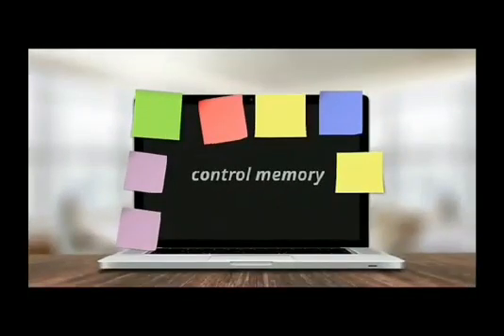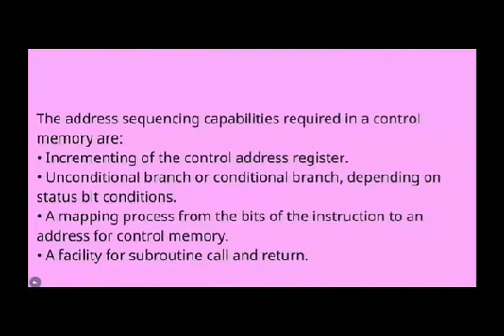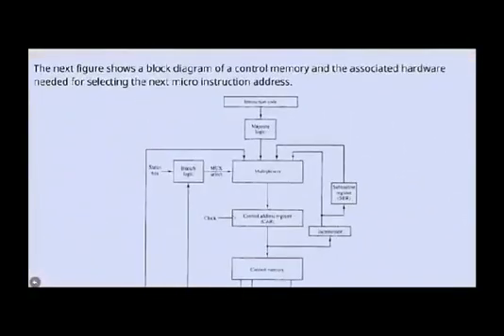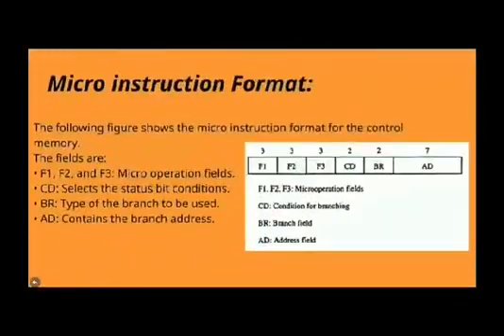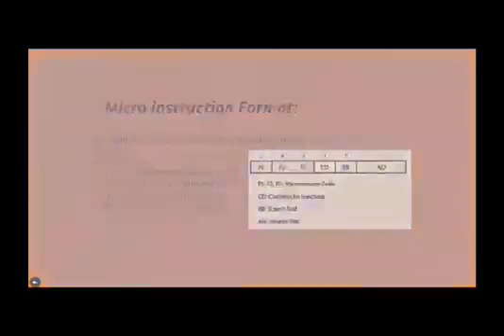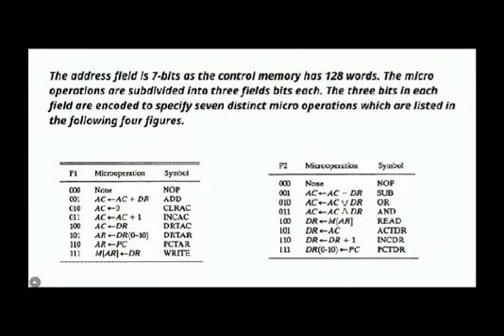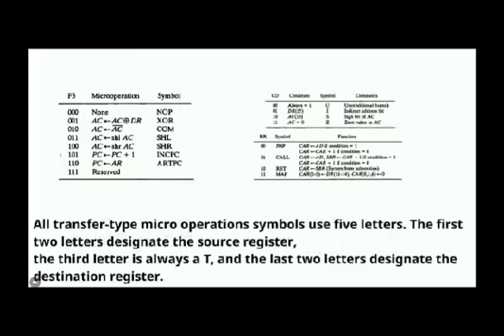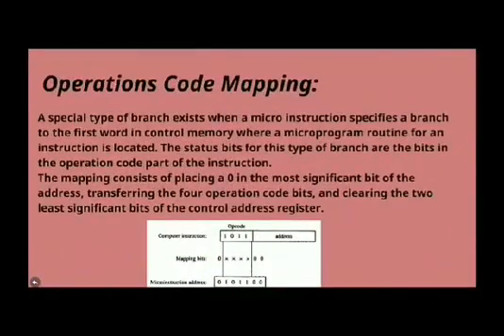Control Memory - Computer Architecture II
A sample talk on the control memory.

Prepared by:
- Eman Abdallah Attia.
- Daila Tarek Akl.
- Samaa Ragheb Mokhtar.
- Omar Hesham Amin.

Sound by:
- Nada Tarek Akl.

Under the Supervision of:
- Prof. Dr. Ali El-Desoky.
- T.A. Hossam M. Balaha